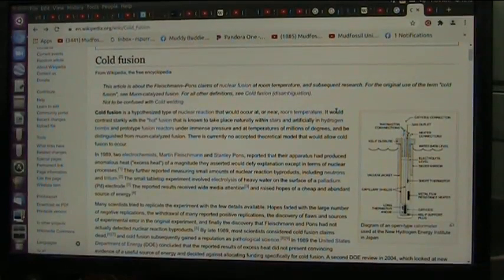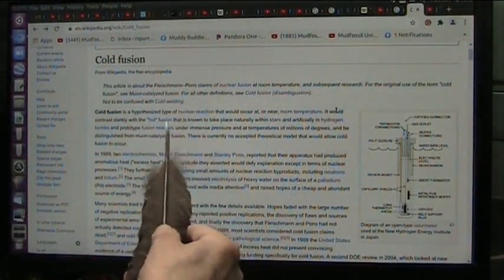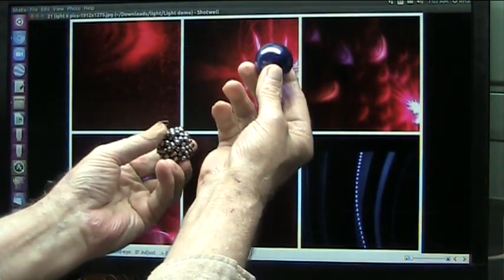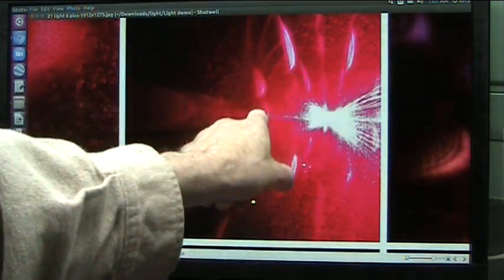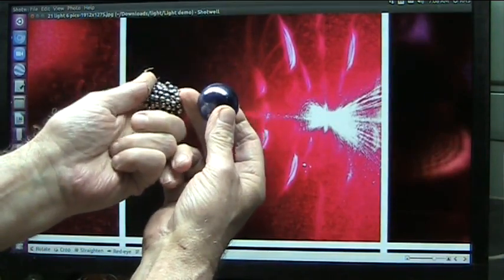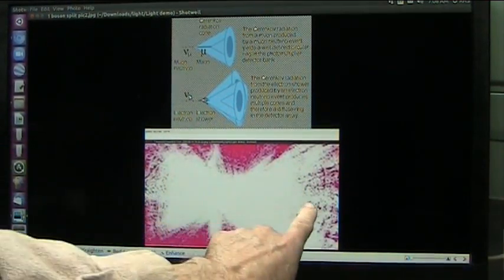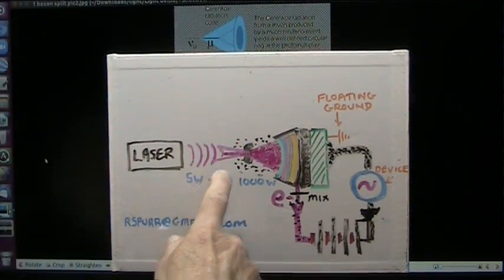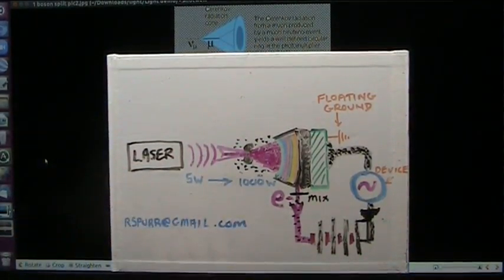Saving Everything with Free Cold Fusion Energy for all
Energy creates food and clean water and heat and light and vehicle power and machines and planes etc.
What if energy was free and portable (no grid required) and clean and easy to mass produce how would that impact refugees and climate change and homelessness and water and air and disaster responses and food and travel??? All is based on Muons and we created them I think.
I think free energy is our last and only hope for Earth and "Everything".